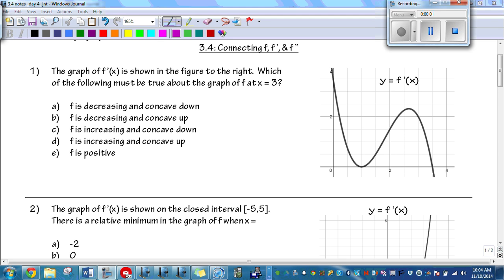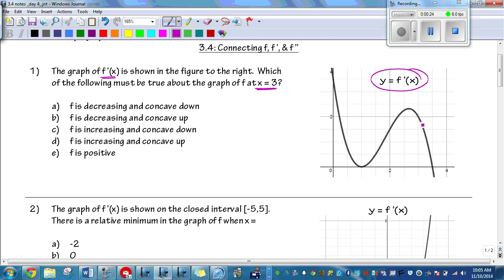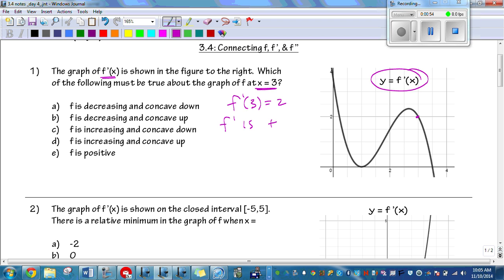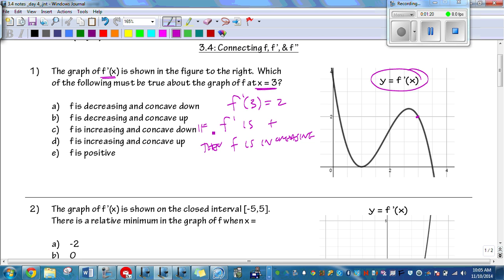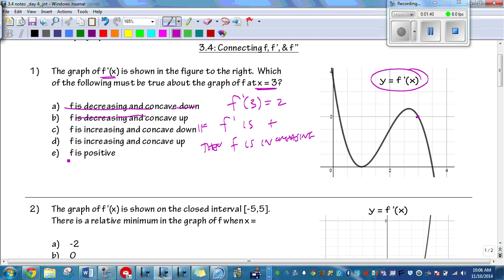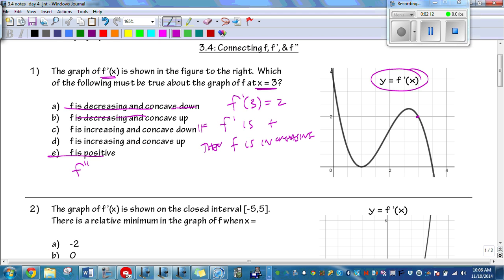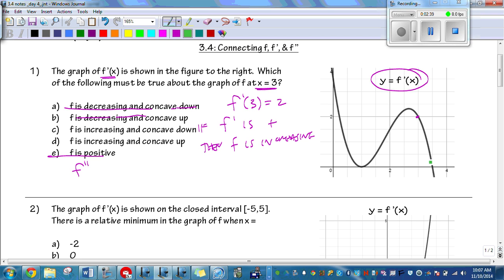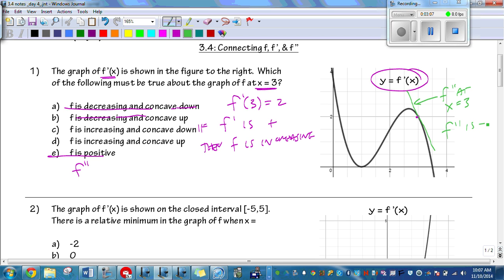Calculus 3 4 notes day 4 problem #1